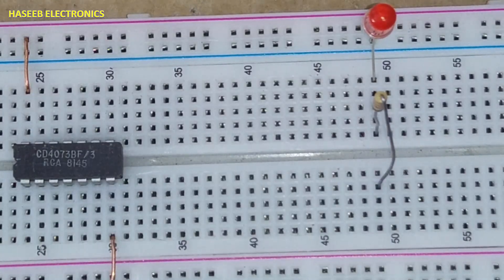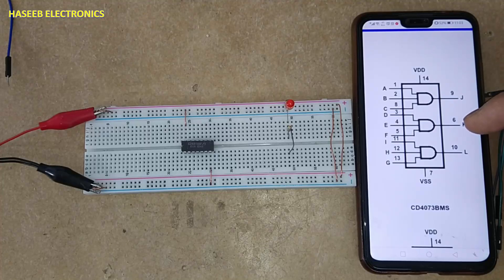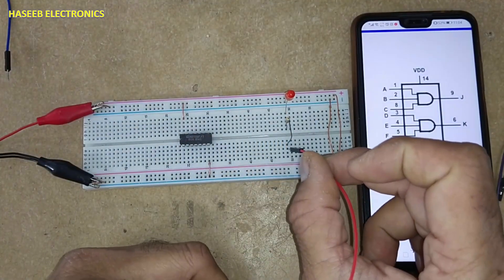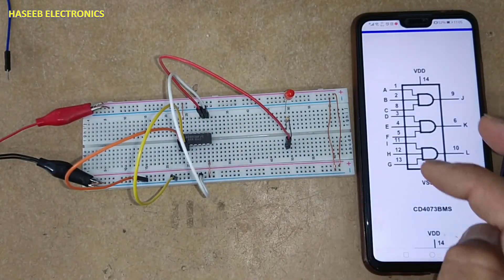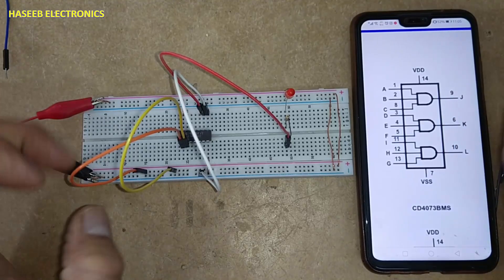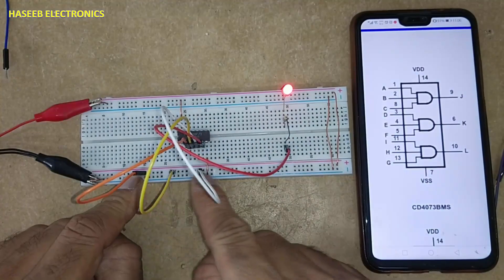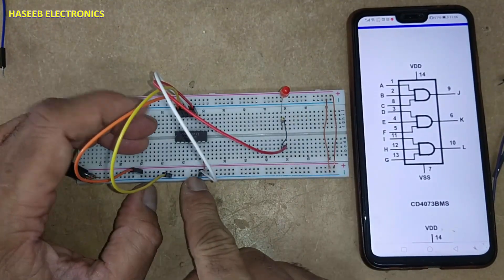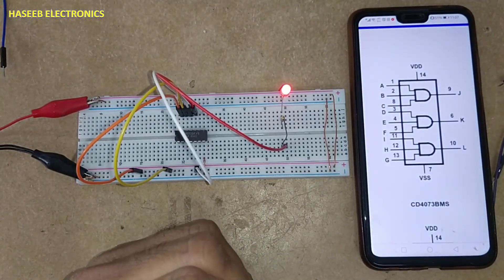{1035} CD4073 3-input AND gate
{1035} CD4073 3-input AND gate, CD4073 / HEF4073 / MC14073
You are Invited to Join Haseeb Electronics